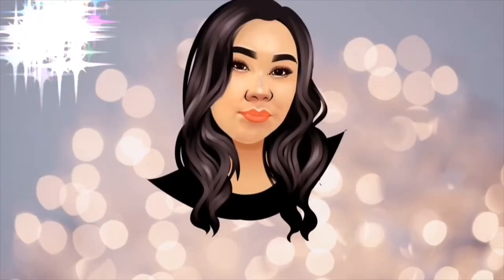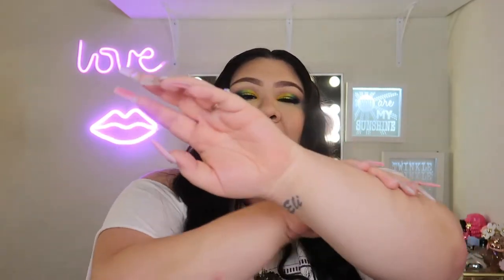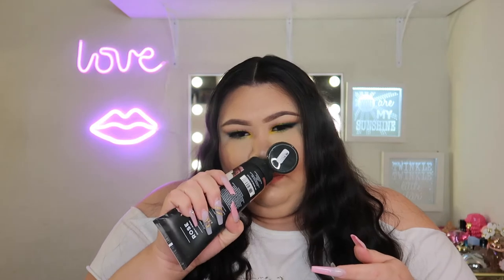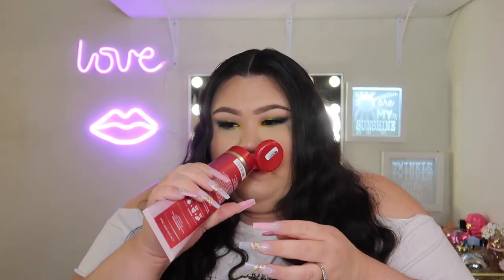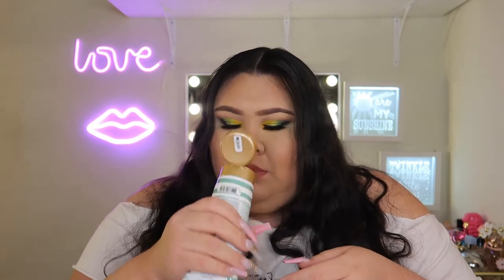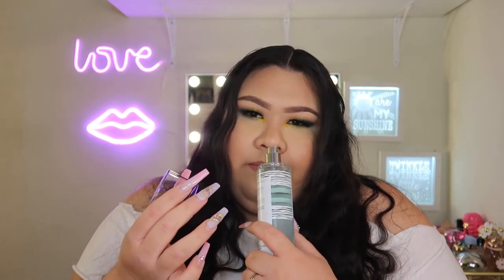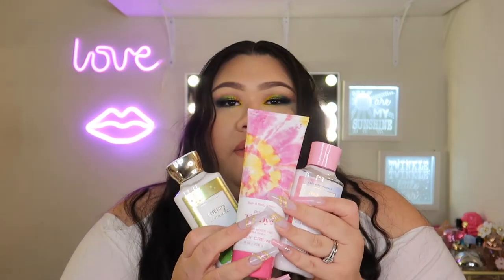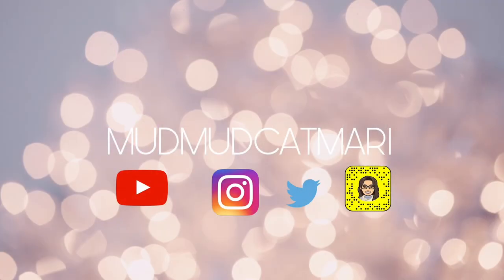My Bath and Body Works Collection Pt 2